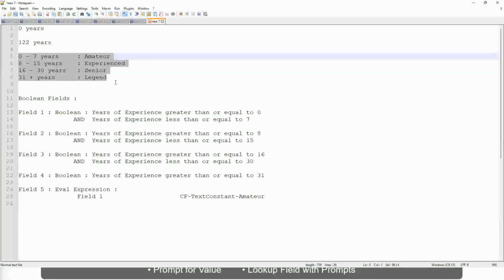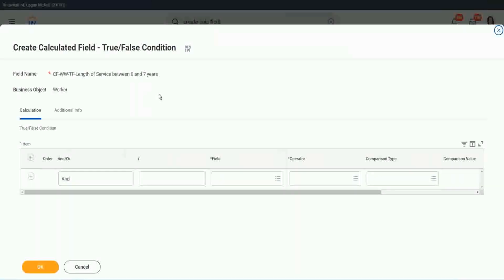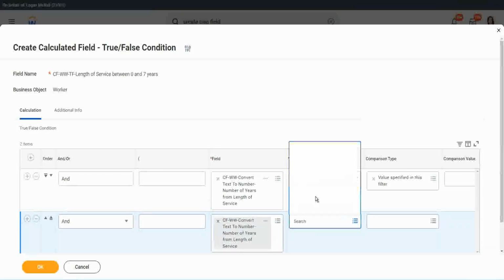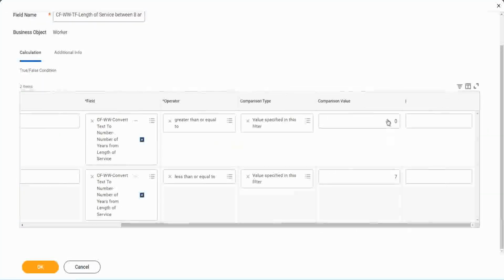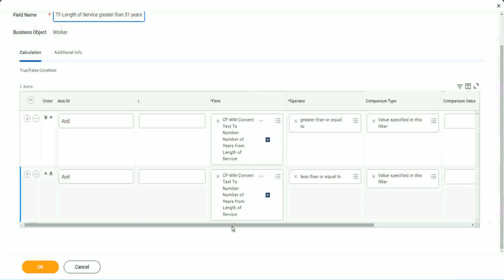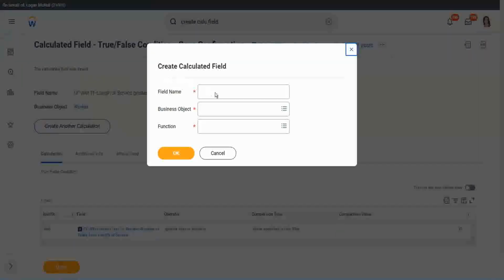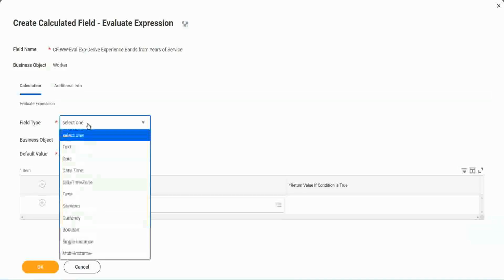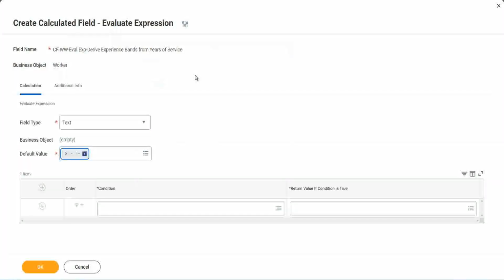Boolean Fields in WorkDay Part 2